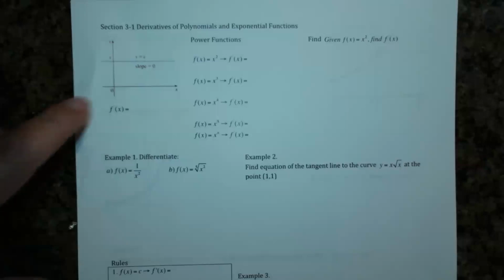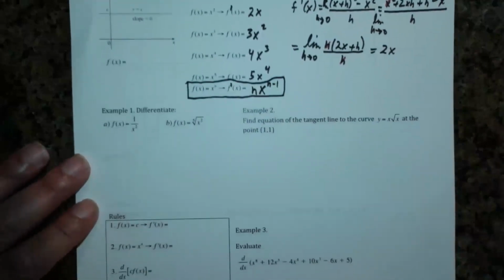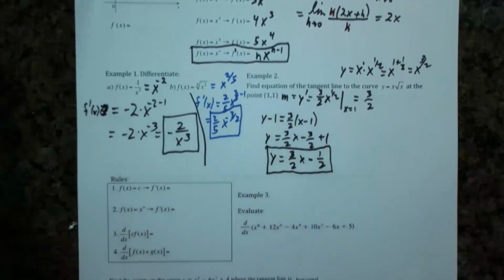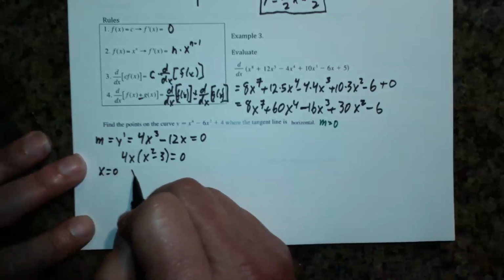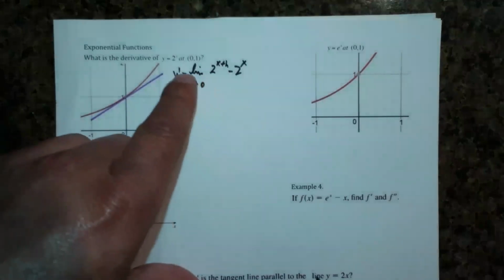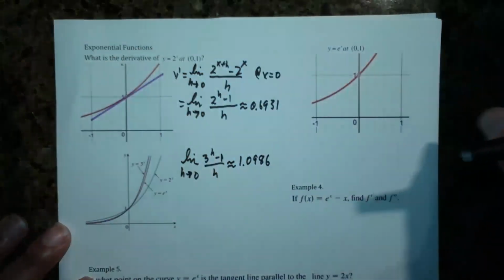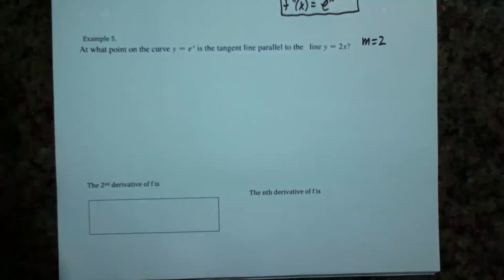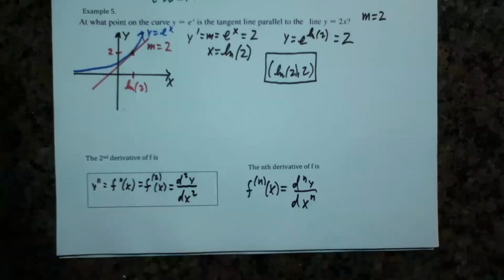Chapter 3 1